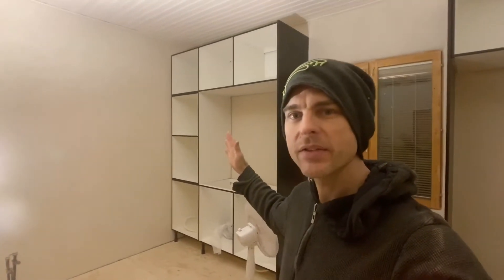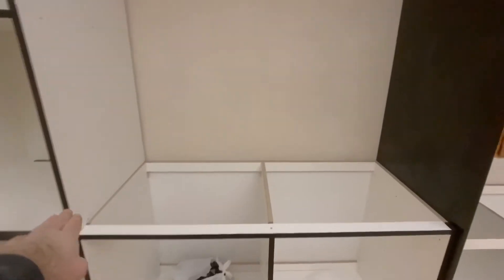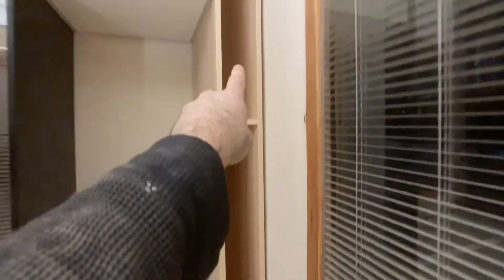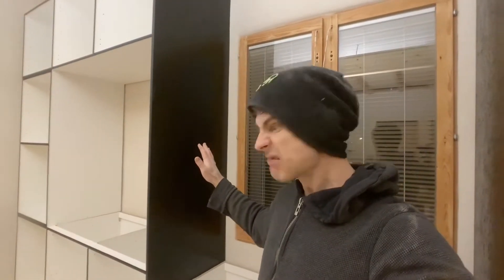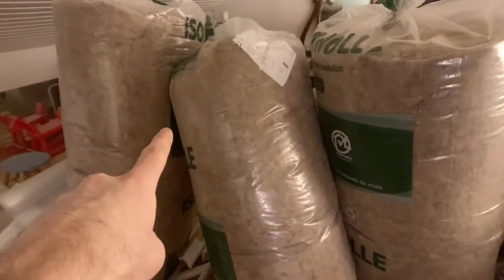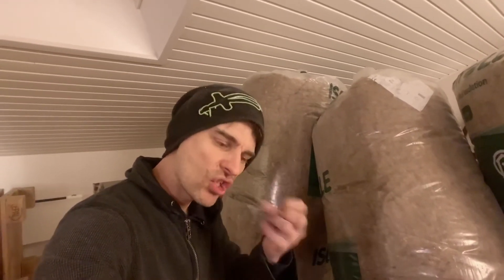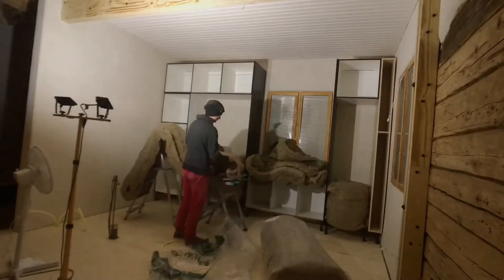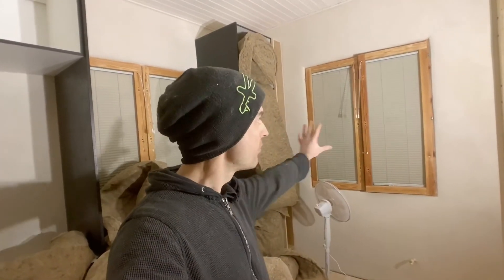Renovation: kitchen build! Part 1.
Today the first of three parts as the kitchen build gets underway.

Oh and the smell! 😣 Start of a little sheep wool experiment.